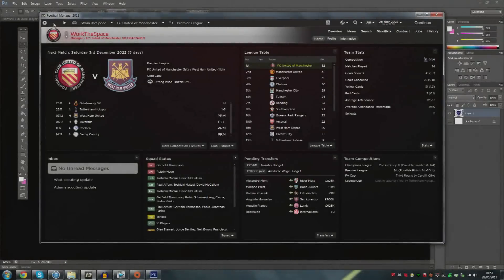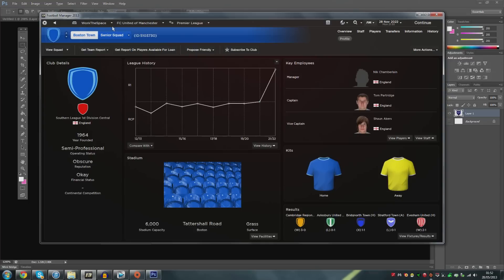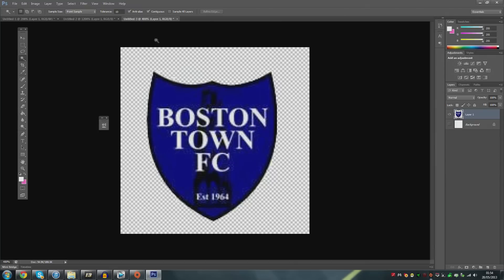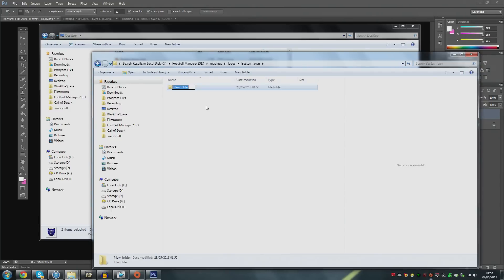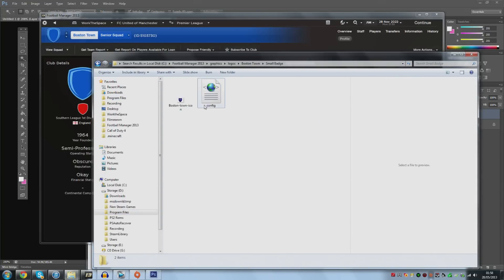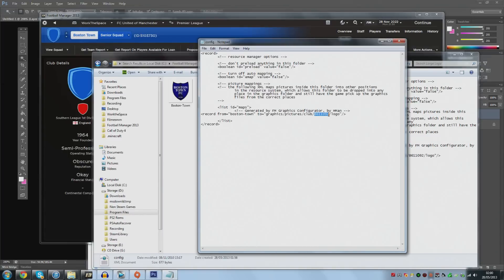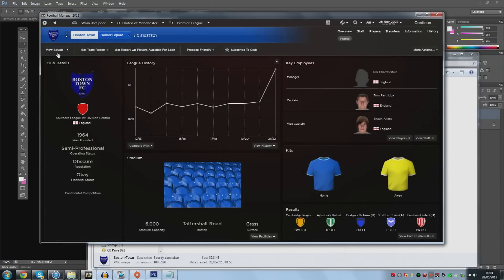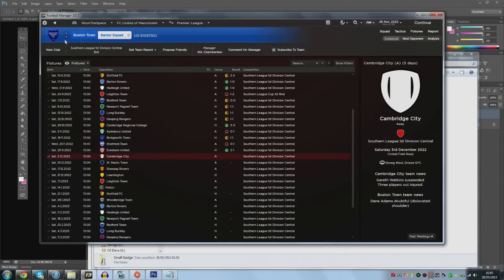FM13 Tips - How To Install Individual Team Badges | Football Manager 2013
This video will provide you with a step by step guide to installing an individual teams badge on Football Manager, I've broken this down into simple steps and provided a download which makes things even simpler!

It includes all the Folders Set up and a Read Me containing written instrcutions!

Step By Step Instructions (Included in ReadMe)

1. Using WinRar or any other unzipping software unzip WTS-Logo-Guide.rar to your Football Manager 'Graphics' Folder. This is normally located in  My Documents/Sports Interactive/Football Manager 2013/Graphics

If you don't have a graphics folder just create one in your 'Football Manger 2013' Folder

2. You now need to create and save 2 versions of the badge you want in 2 dimensions

18x25 -- Small Badge
180x180 -- Large Badge

If you don't have Photoshop you can use gimp or any similar photo editing software to scale the logos

3. Place each of these images in the 'Large Badge' and 'Small Badge' folders within the 'WTS Logo Guide' folder.

4. Now open each 'Config.xml' file with any text editing software, the files are already in each badge folder.

5. Replace the 'CLUBBADGEFILENAME' and 'CLUBIDNUMBER' with their values and then save. You can find any Clubs ID number by making Club IDs display within your preferences

6. Load up FM and go to the FM Tab in game and then Preferences/Interface and click 'Clear Skin Cache' then click reload skin at the bottom.

7. And just like magic your club badge will now load up in game.